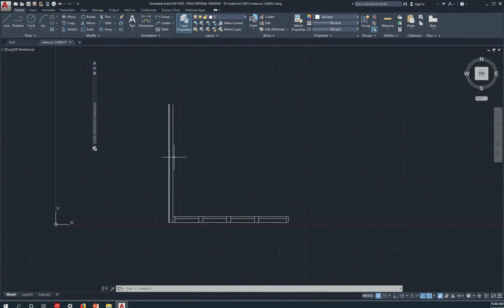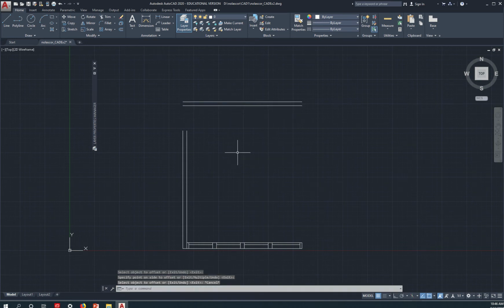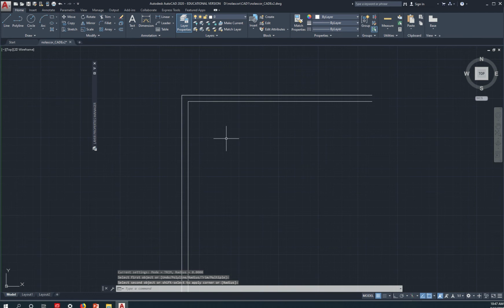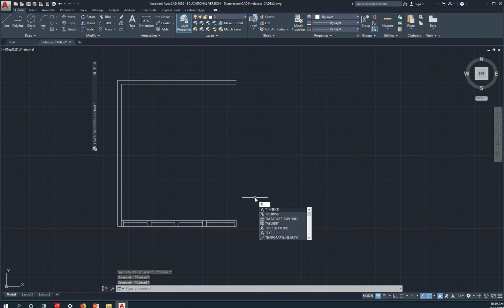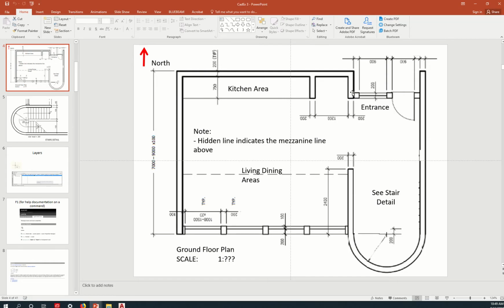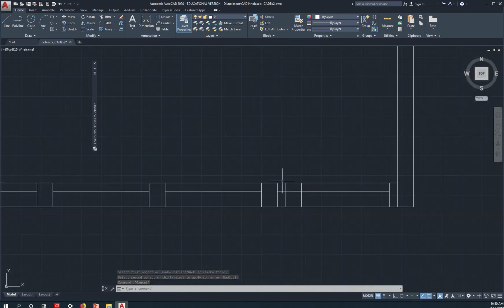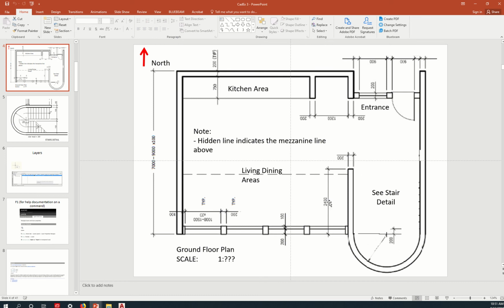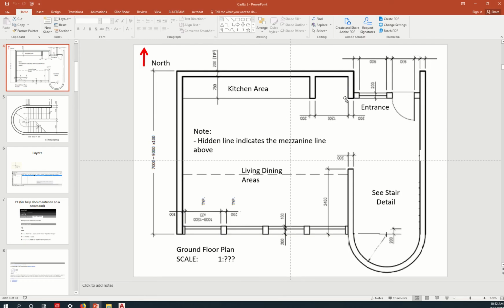4CADEX3 drawing The upper portion of the plan